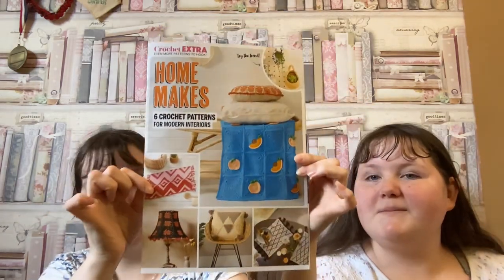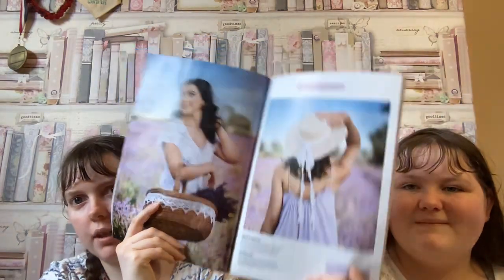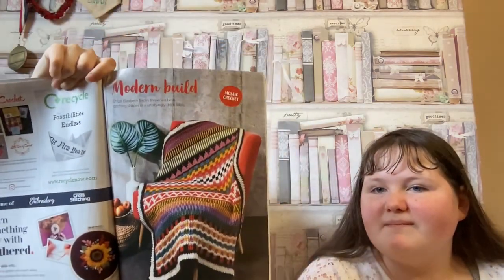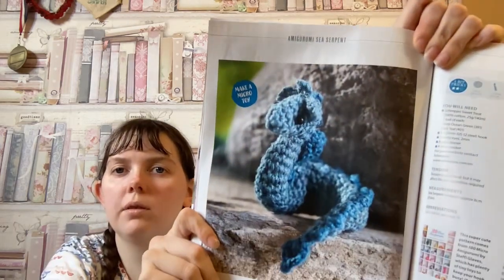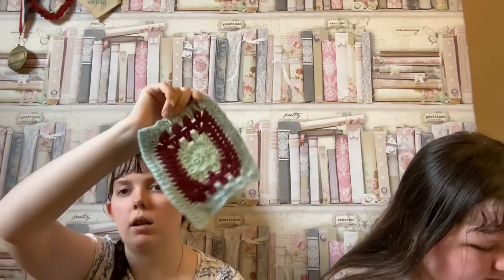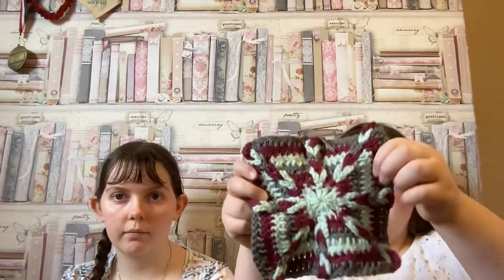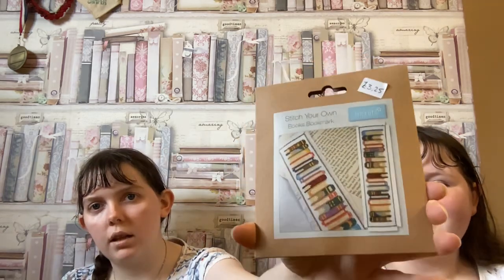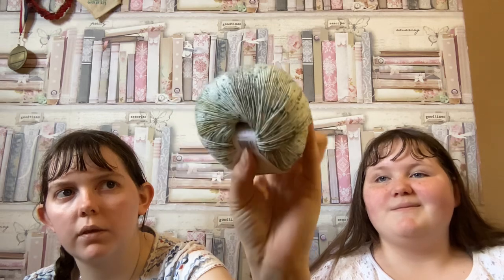Cal update and items from Nairn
Look in simply crochet magazines latest issue

Update on how we're doing with the Jayda institches cal

And some things I got in the yarn shop in Nairn